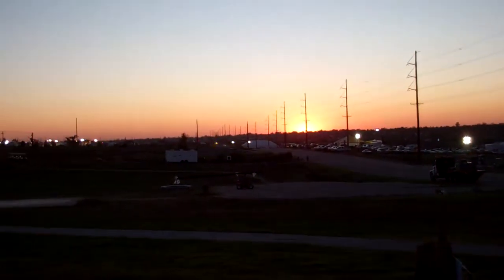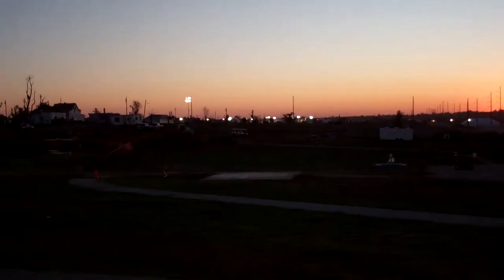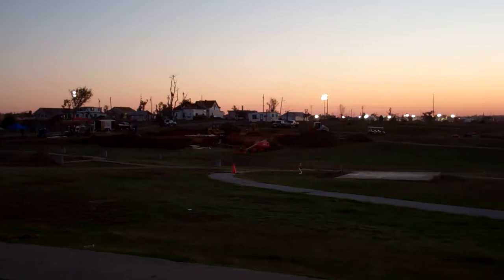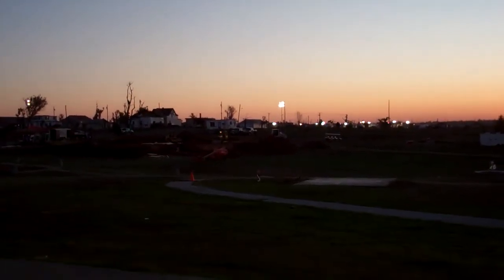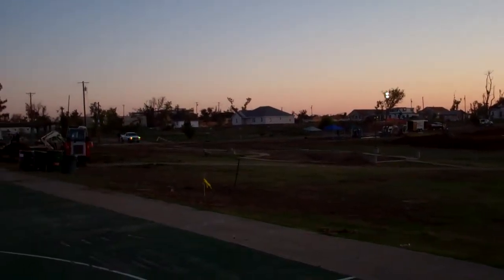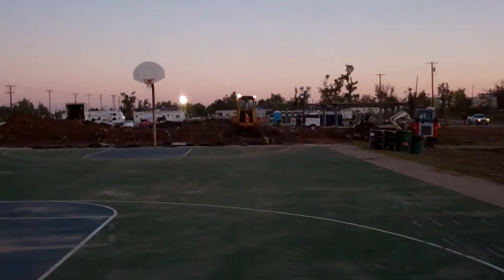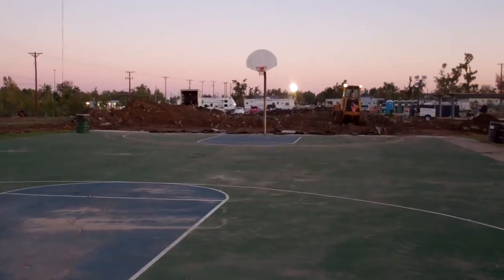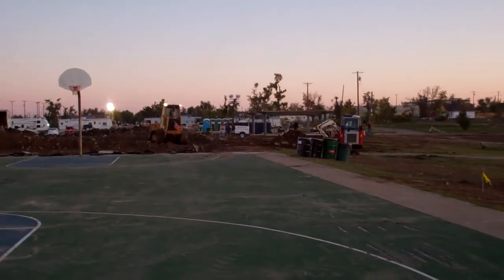EMHE Joplin: Playset site preview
As the sun rises over Joplin, take a quick look at the real wood playset site!